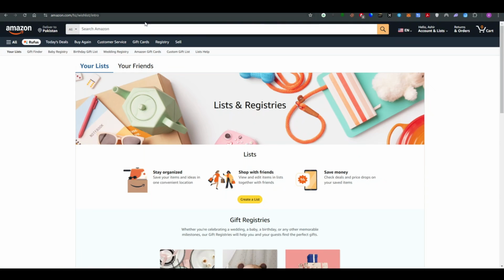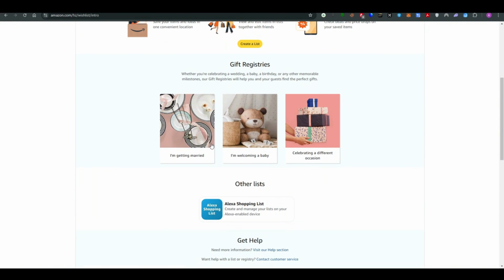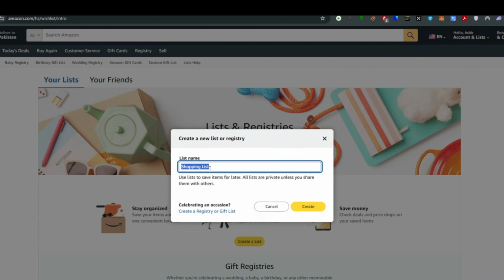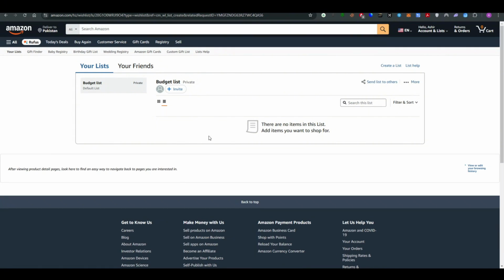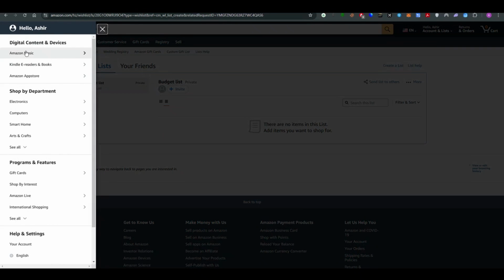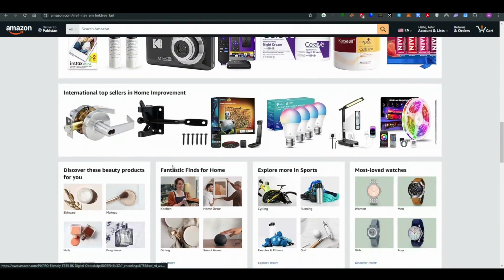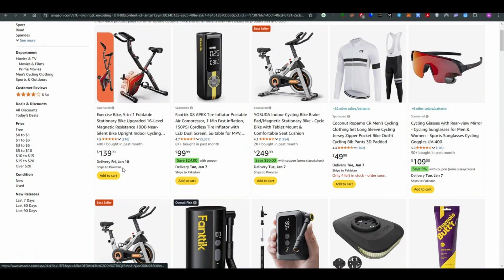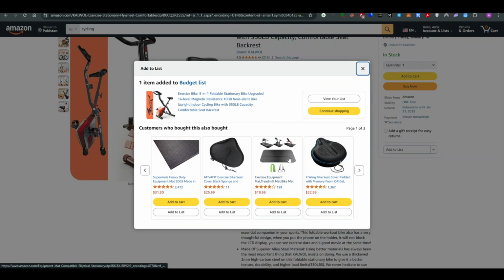How To Make Wish List On Amazon 2025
In this video I will show you how to make wish list on amazon 2025